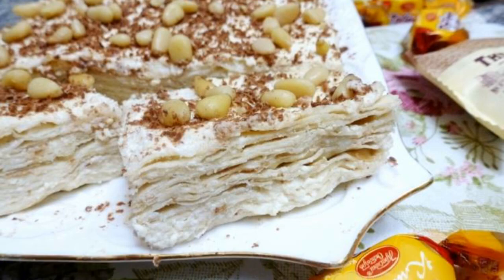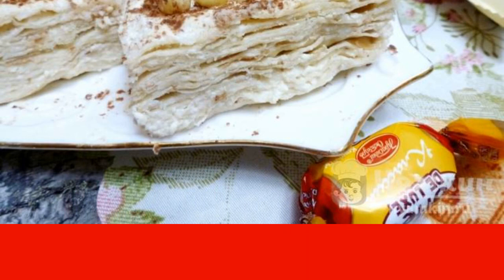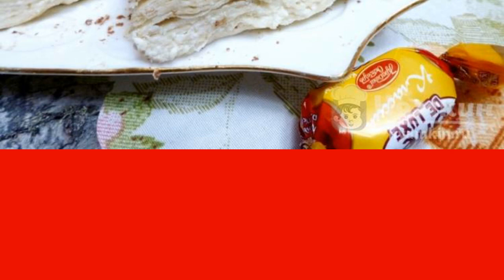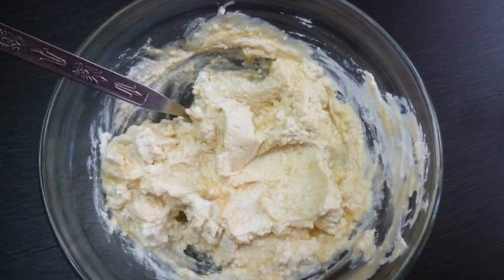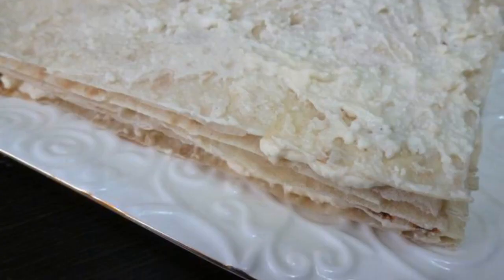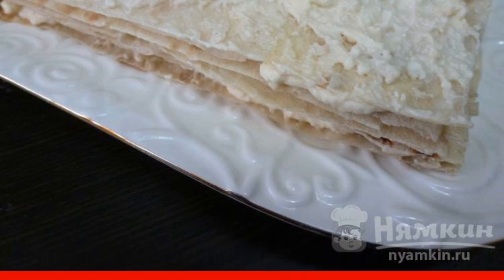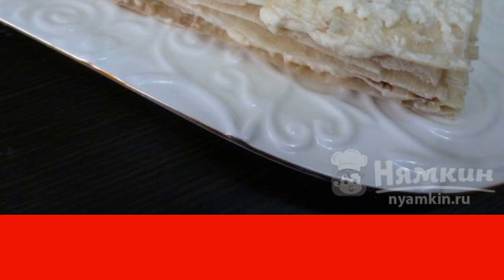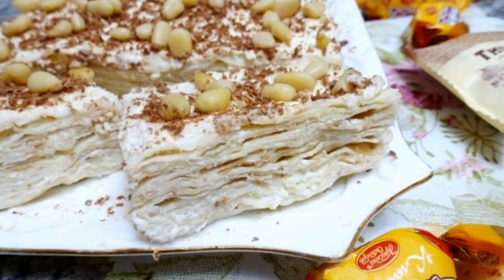Simple pita bread cake without baking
A simple pita bread cake without baking is a real salvation for those who do not like to stand in the kitchen for a long time and tediously. You won't need an oven for this cake, which means that even students in the dorm can treat themselves to such a treat. A simple pita bread cake without baking is very tasty.

Ingredients:
Armenian lavash - 2 pcs, condensed boiled milk - 4 tbsp.l.,
cottage cheese - 200 g, peanuts - for decoration,
crushed chocolate - for decoration,